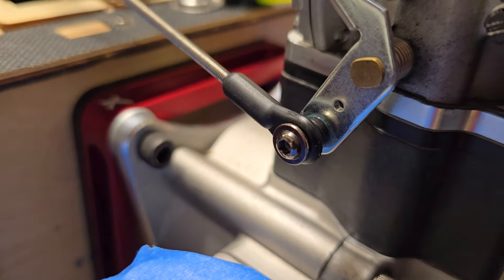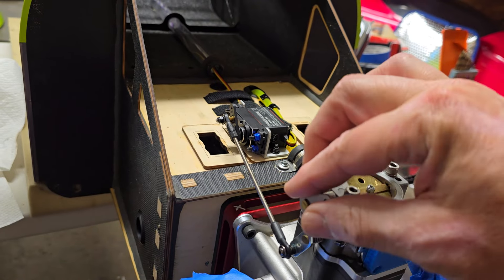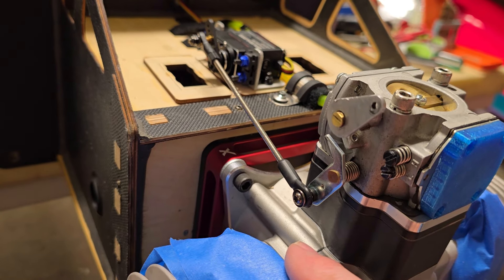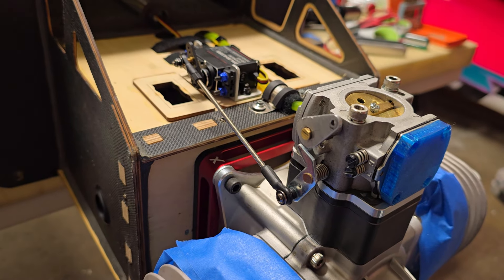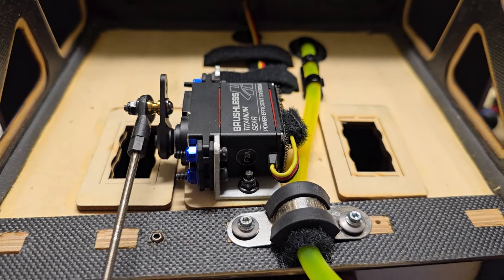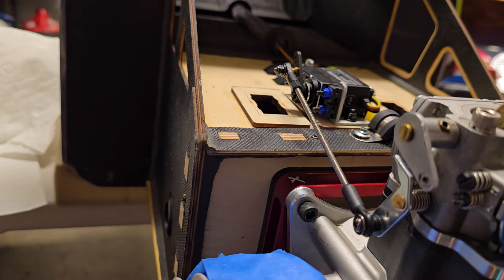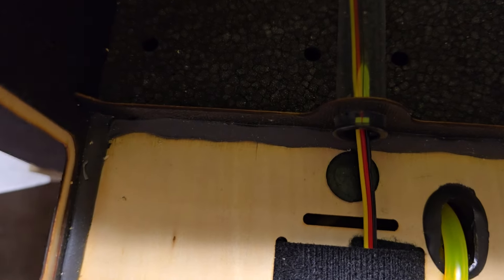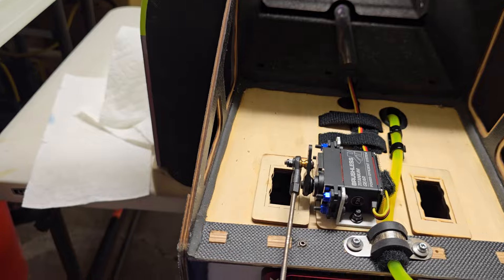throttle Servo with no carb arm extension, how's the resolution?